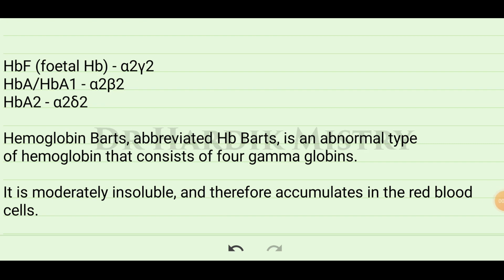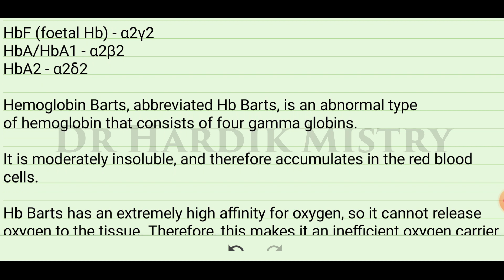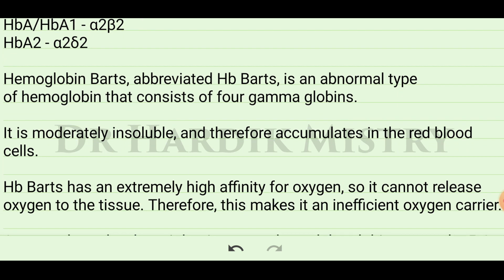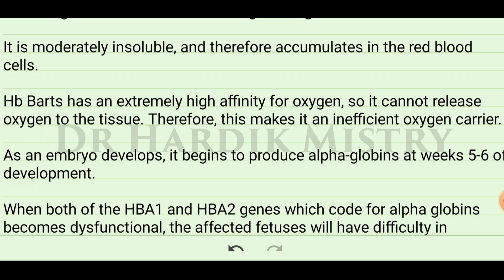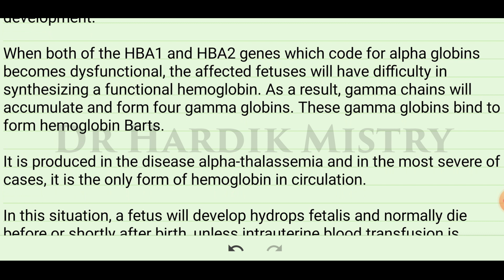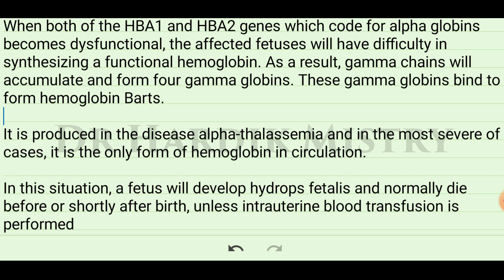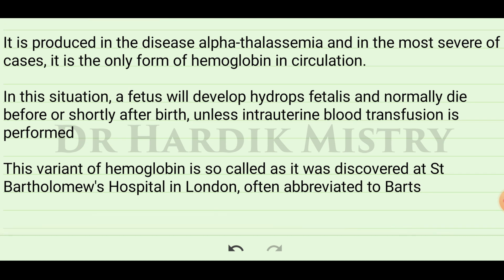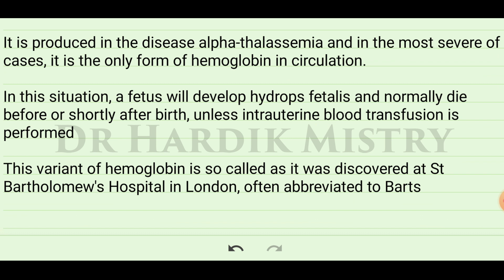Hb BARTS - HEMOGLOBIN BARTS | PHYSIOLOGY VIVA